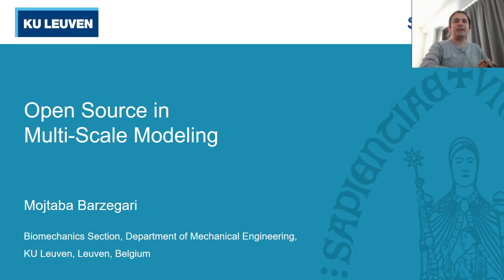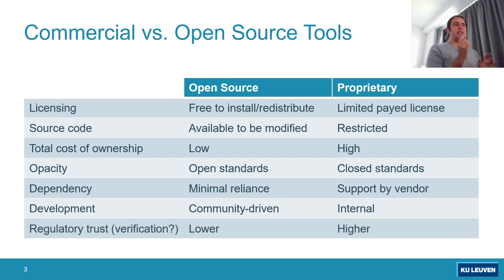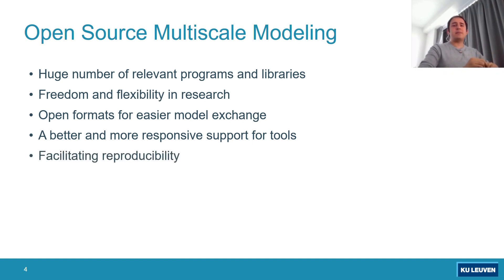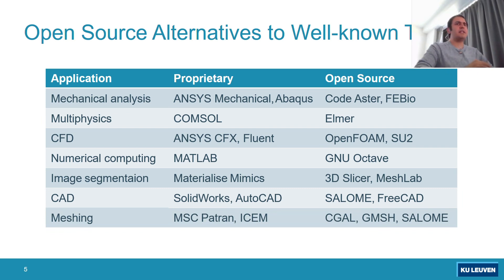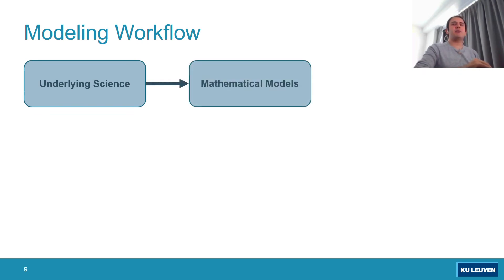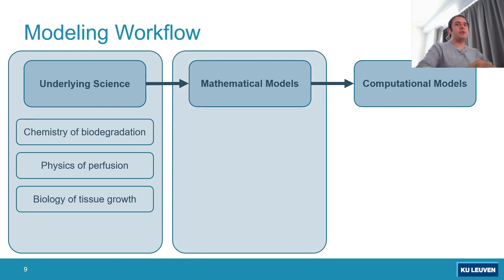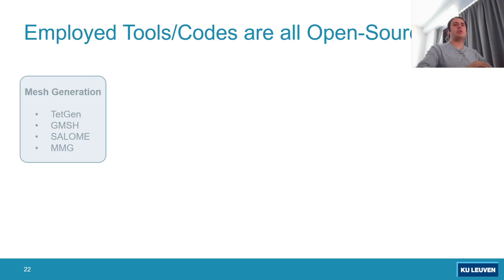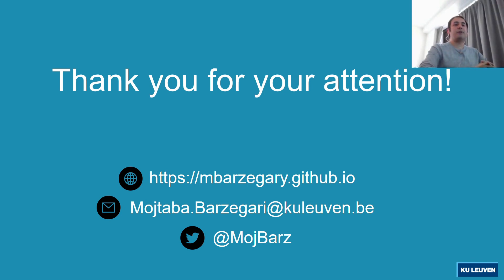Open Source in Multi-Scale Modeling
My talk at the 1st SGABU workshop, entitled "Biomedical data, models and tools", May 2021.

SGABU project aims to increase scientific, technological and innovation capacity of Serbia as a widening country in the domain of multiscale modelling and medical informatics in biomedical engineering.